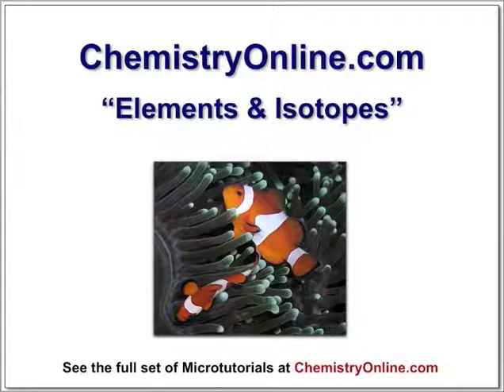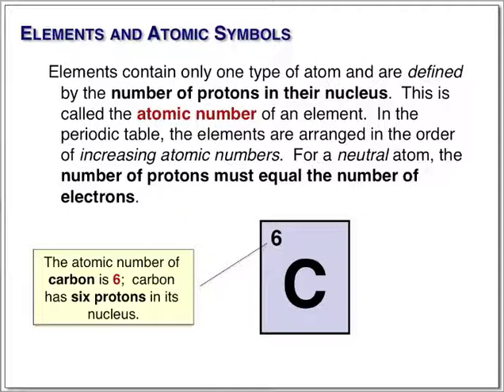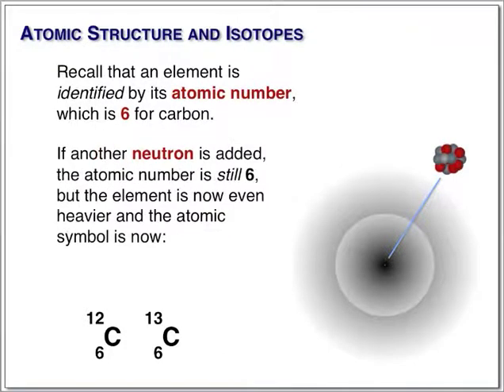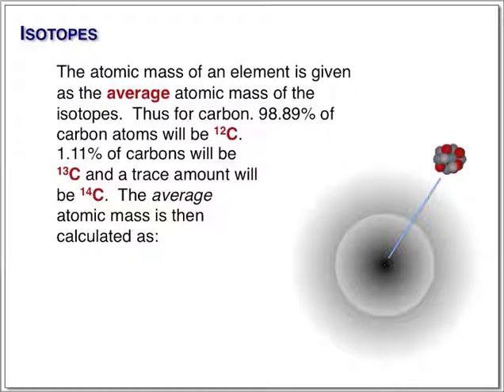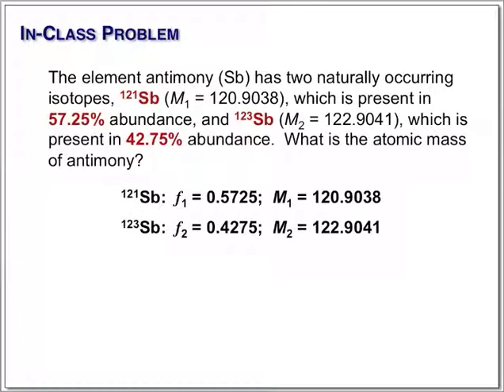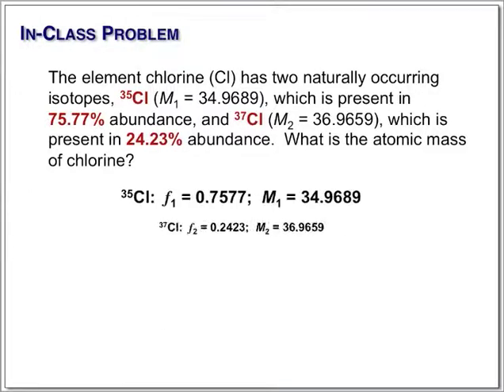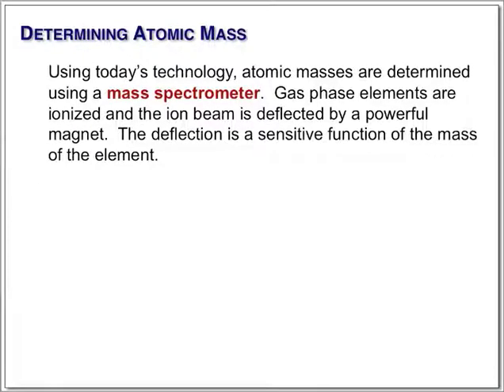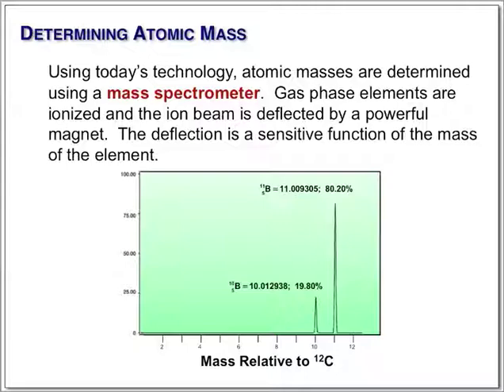Elements & Isotopes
This is a "Microtutorial" covering the basics of Elements and their Isotopes.  This is useful for review or for use in the "Flipped Classroom".